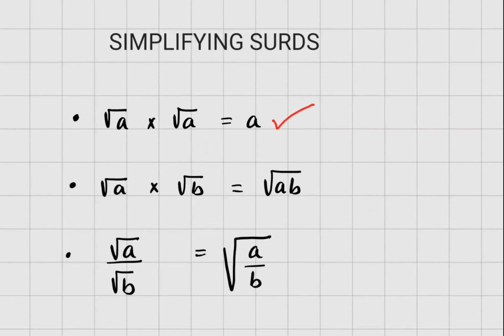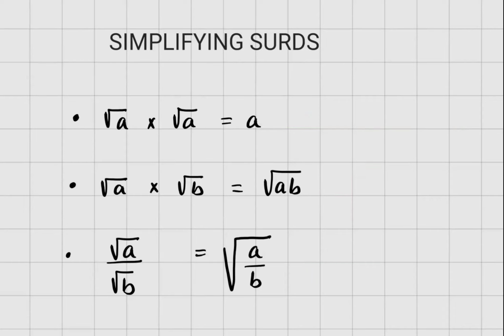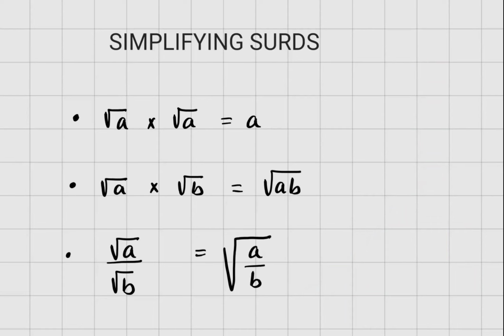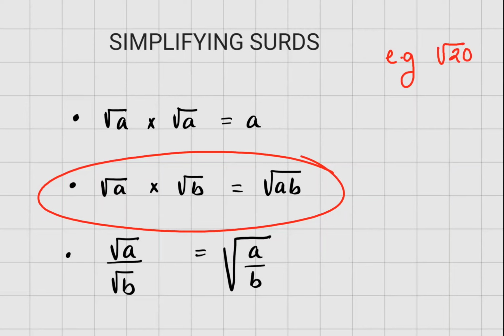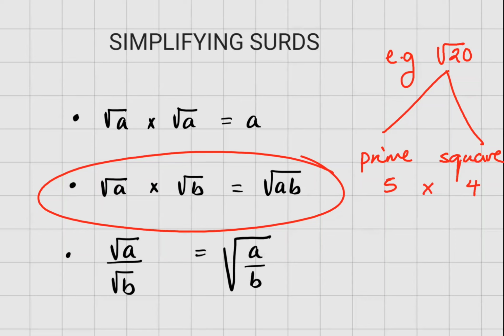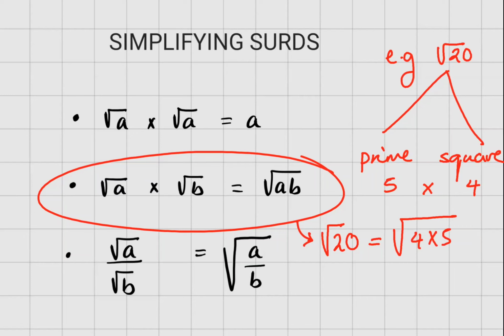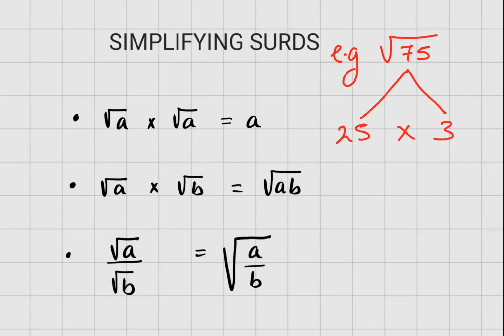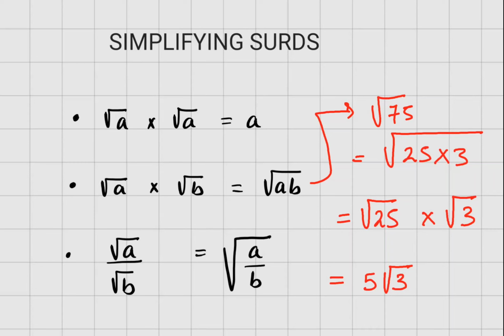Simplifying Surds part 1 [let's get the basics ]